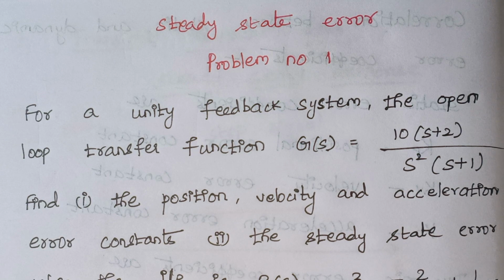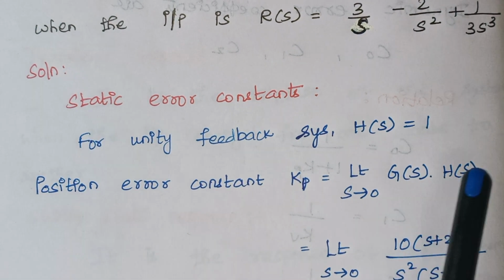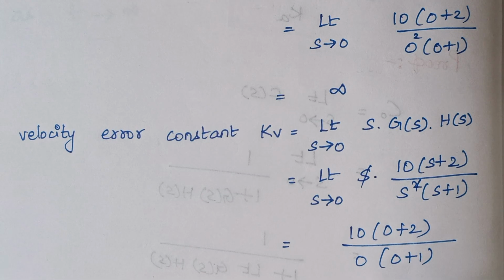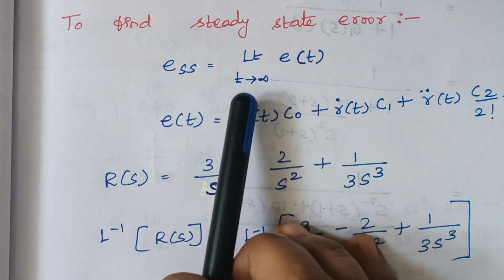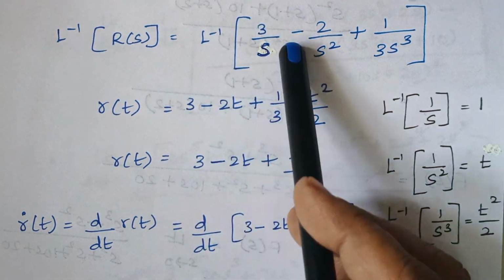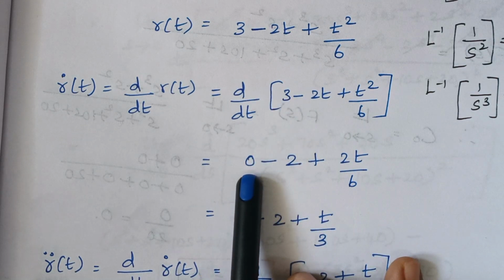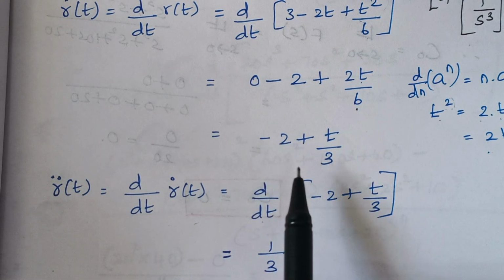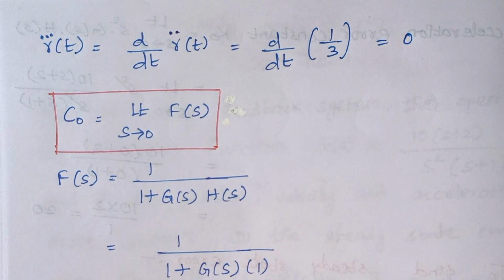Steady state error (Problem no -1) (Part-1)